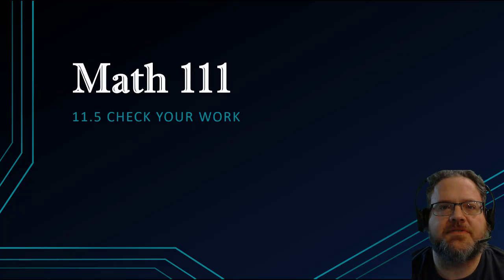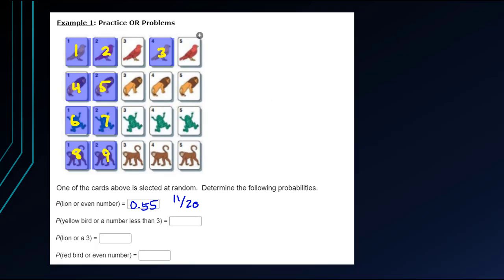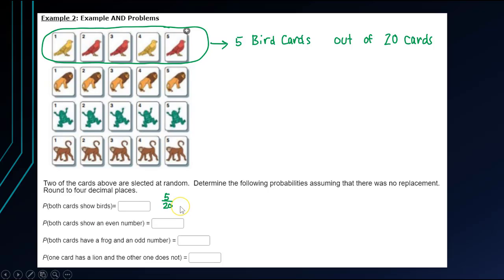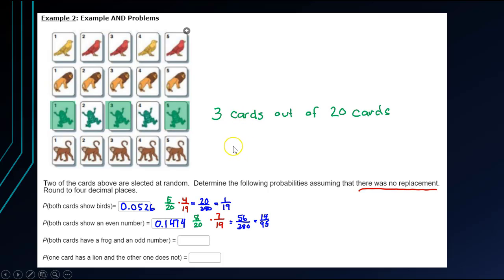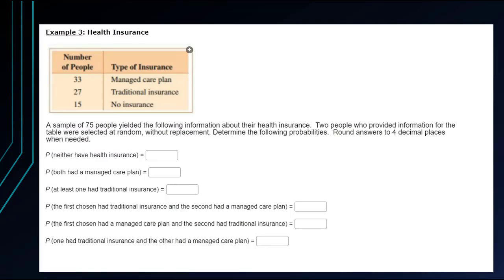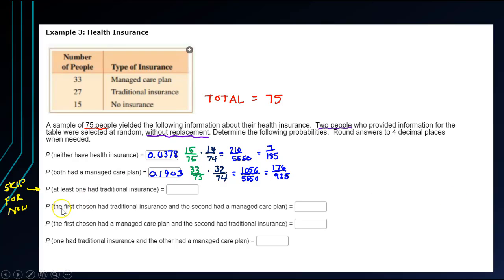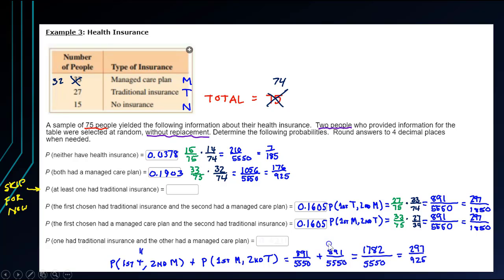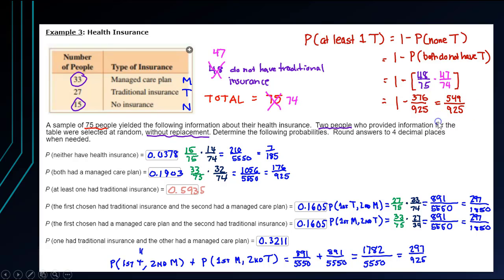Math 111 - 11.5 Check Your Work